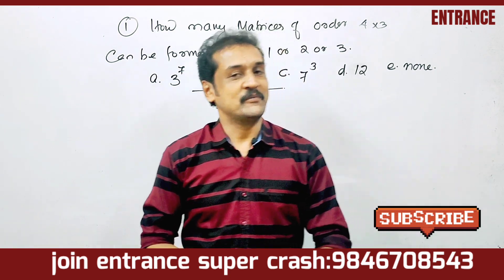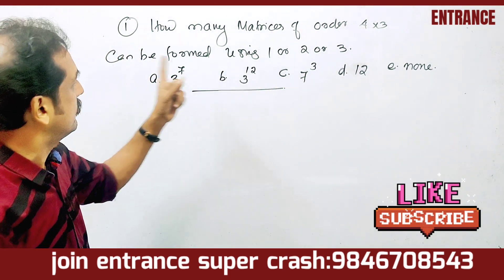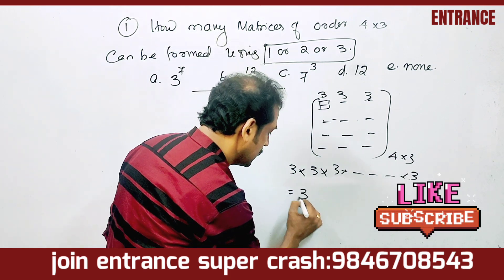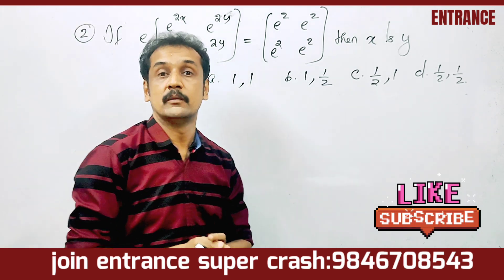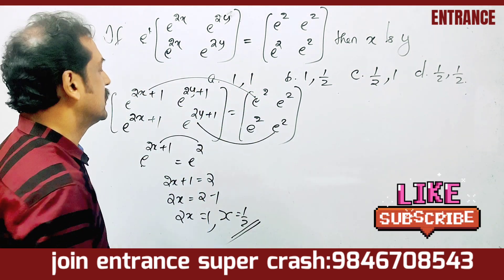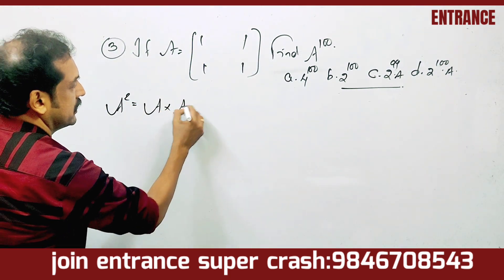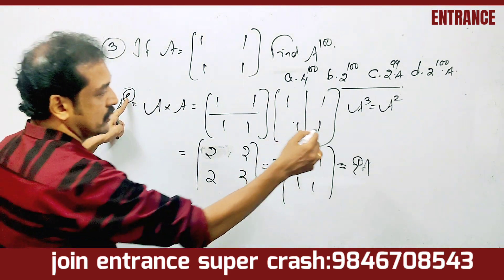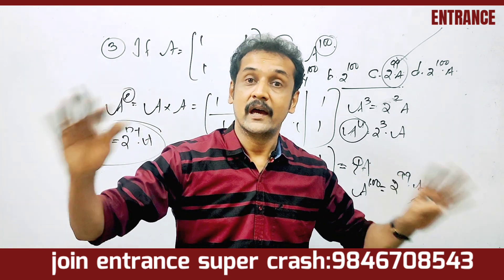KEAM, NDA, JEE maths entrance.. matrices | entrance Mathematics entrance KEAM sample questions